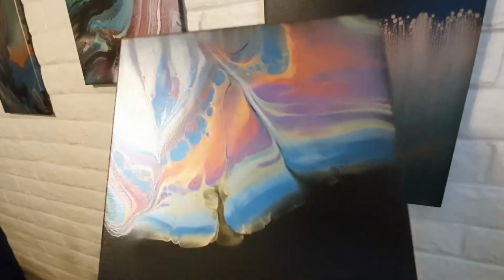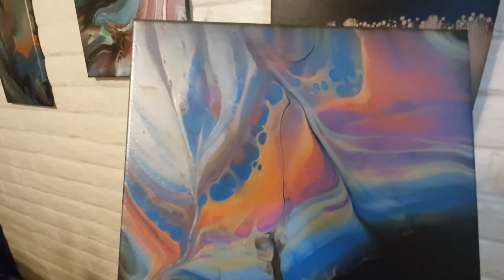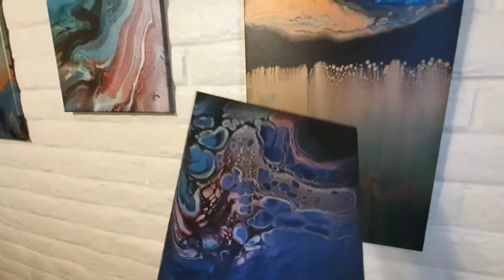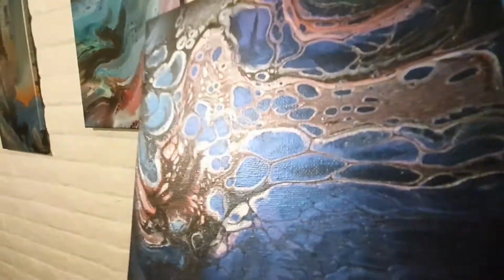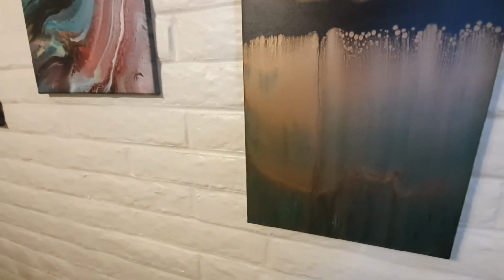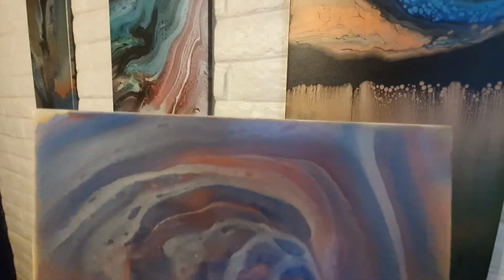(26)Artapalooza Highlights of My Appearance - 3 pours, 3 Techniques, Same Paint and Pouring Medium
This is the secondary camera view of my appearance on Artapalooza over on Tish Winters channel The Artist's Haven. I do 3 pours, a Cup pour, a Ring pour, and a Swipe. All were done using the same paints, same pouring medium, same thickness/ratio's. Please stay to end for dry results. Hope you enjoy!!💕  Oh almost forgot 🤣😂 Yes , before every live Artapalooza show, I put on Freddy Mercury/Queen - Don't Stop Me Now, and I dance all around my studio like a Mad Woman because Artapalooza is Such a Good Time and I Have a Ball!!! My secondary camera caught me in the act, I thought it was HILLARIOUS and thought you'd get a chuckle too (plus the added bonus of embarrassing the kiddos).
 All paints were mixed with approx' 1pt paint to 2pts pouring medium.
 My pouring medium recipe is 70% Elmers School Glue and 30% water
              Sunset Strut - Dan Lebowitz
             Pop in Gold - Freedom Trail Studio

Luvz n Hugz Y'all 🥰💕